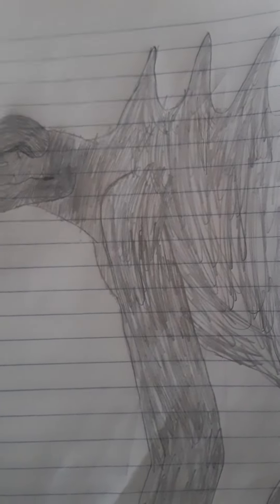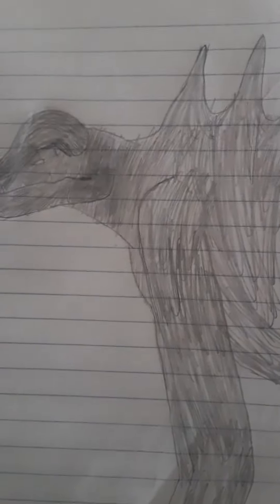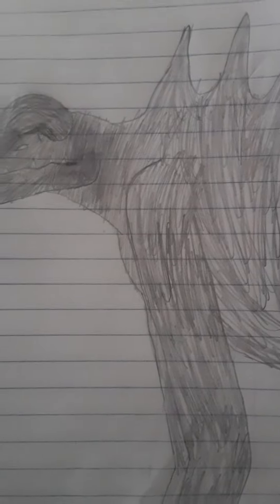My Deathclaw drawing (Falllout 4) with bonus drawing